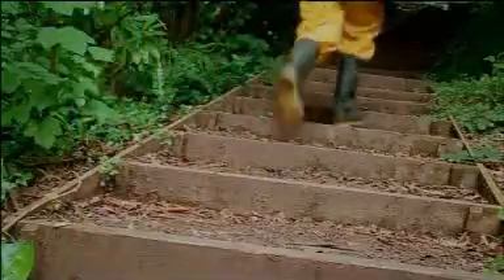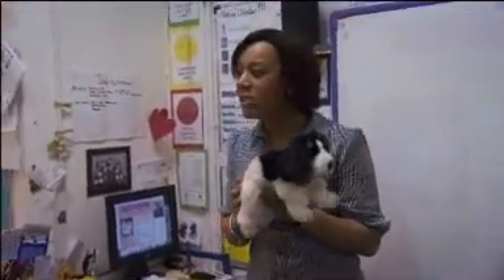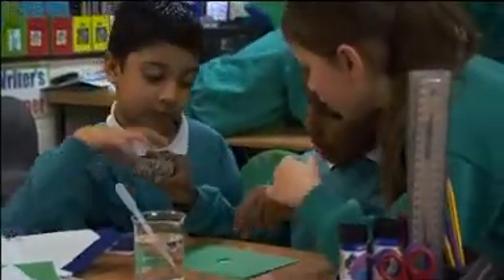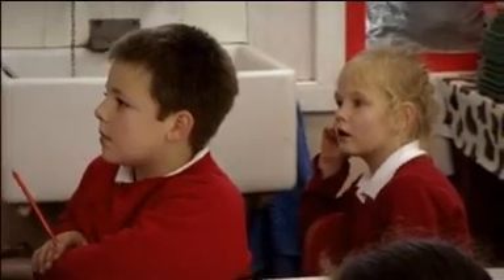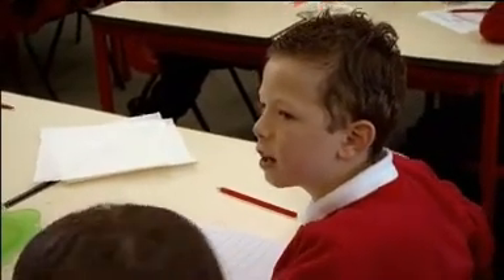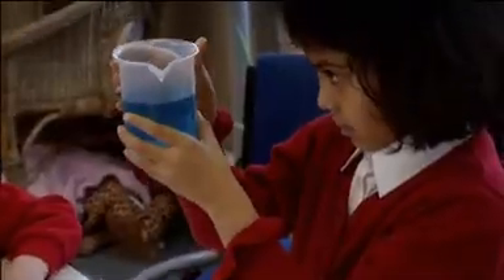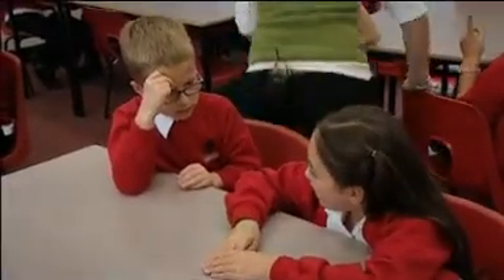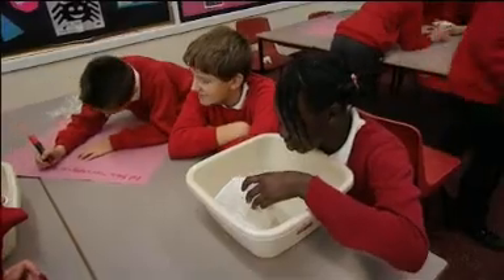Using Science Lesson Starters